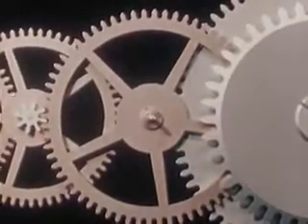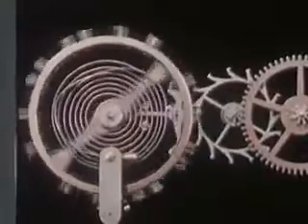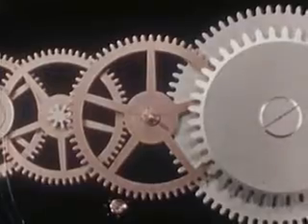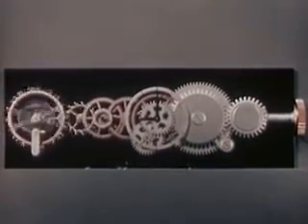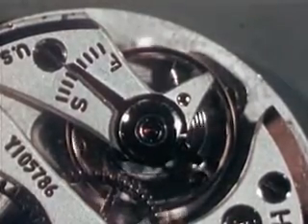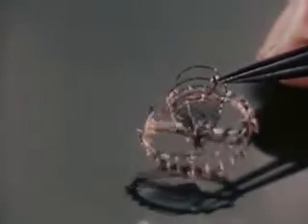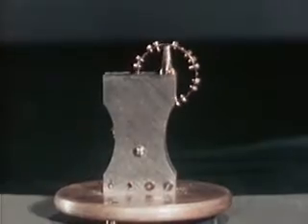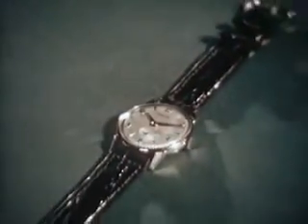How a Watch Works, Pt 2 (1949)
A simple demonstration of the basic design and operation of a watch. The inside "works" are shown on a giant 71/2 foot, in-line movement, exact and to scale in every detail. The function of each part is demonstrated as the huge watch is assembled and disassembled. Produced by the Hamilton Watch Company.